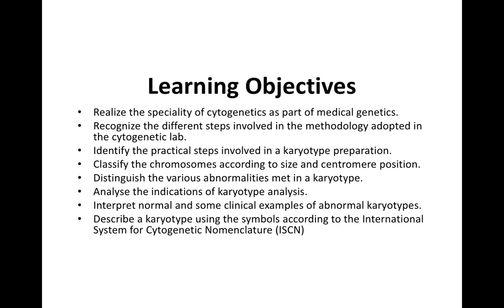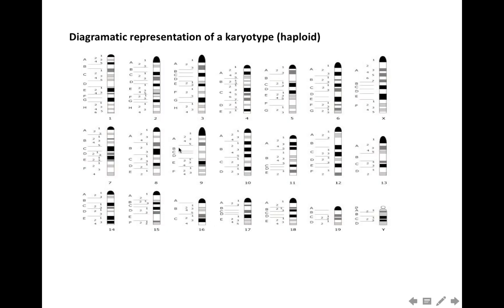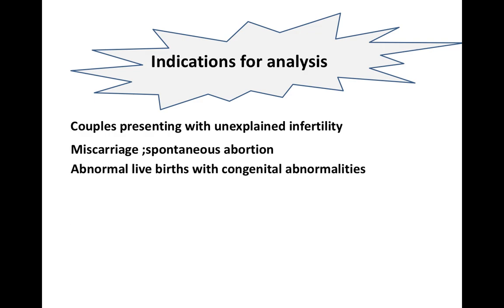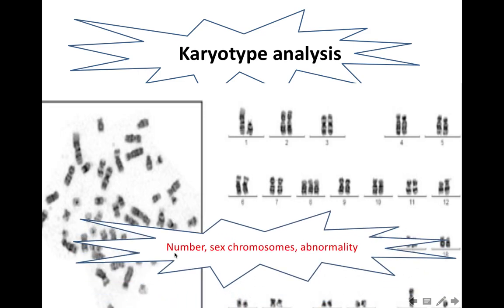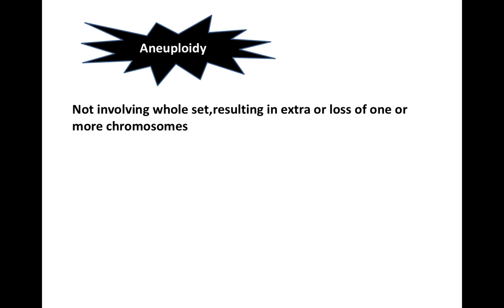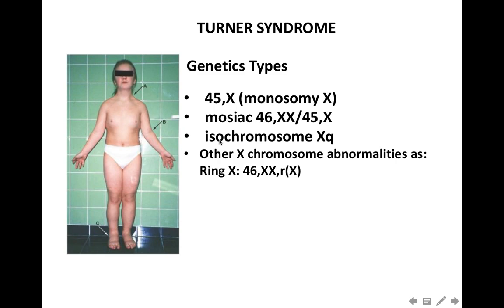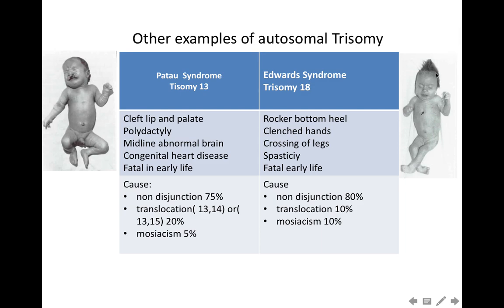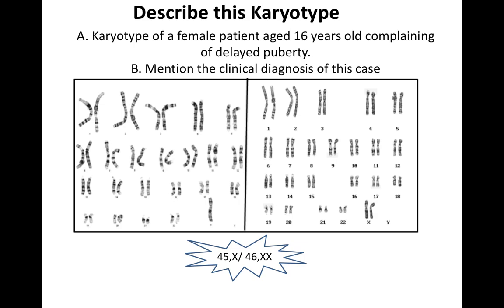Practical Karyotype analysis 1 Practical